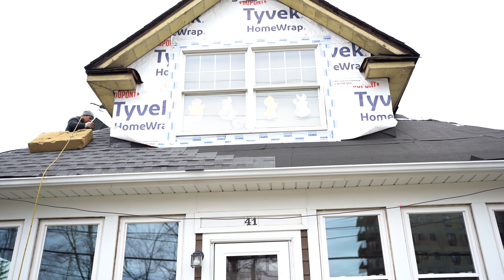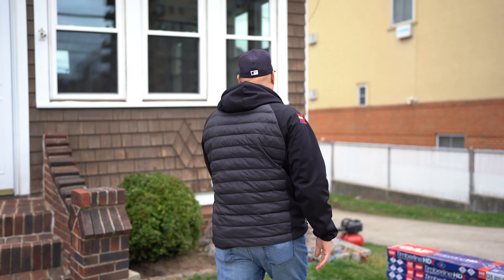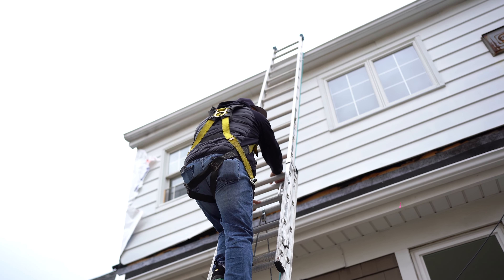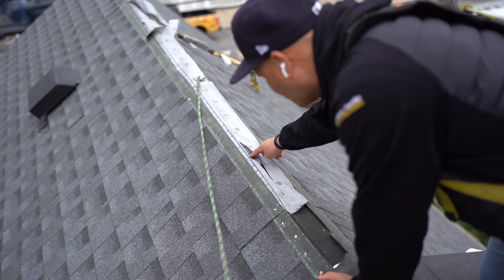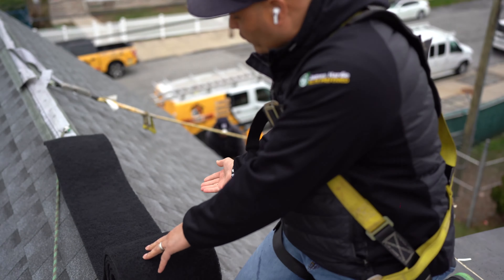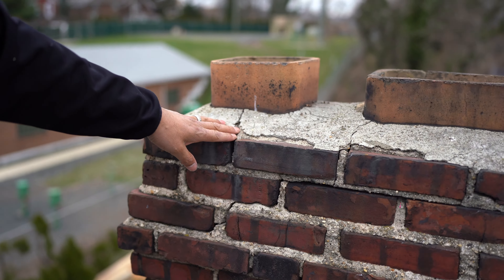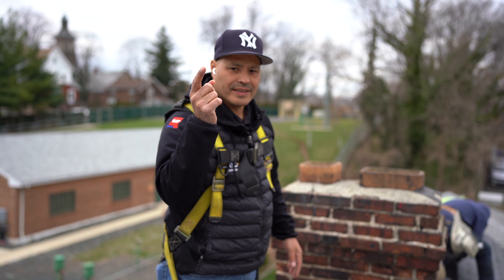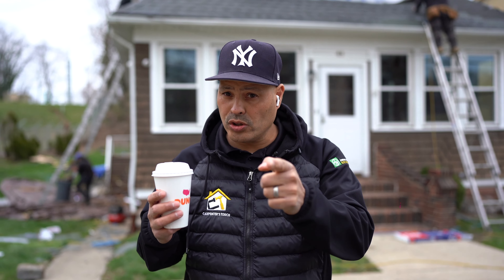REASON WHY YOUR ROOF MIGHT BE LEAKING| CARPENTER'S TOUCH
THIS IS THE REASON WHY YOUR ROOF MIGHT BE LEAKING
CHECK THIS VIDEO ON THIS BEAUTIFUL HOUSE WE'RE WORKING ON